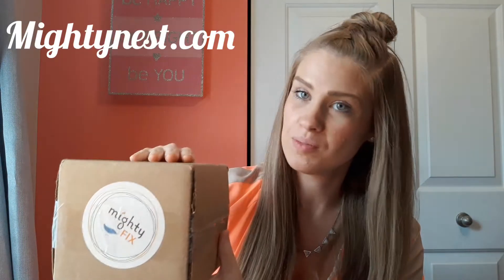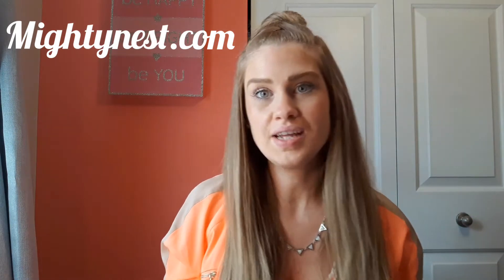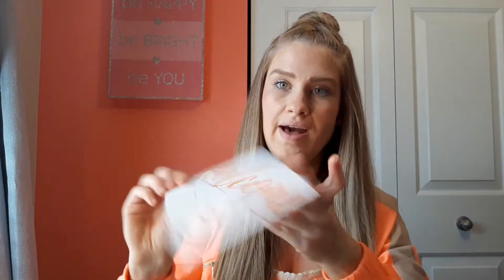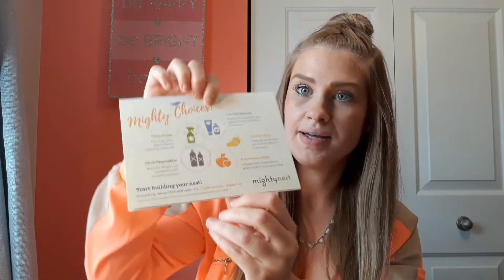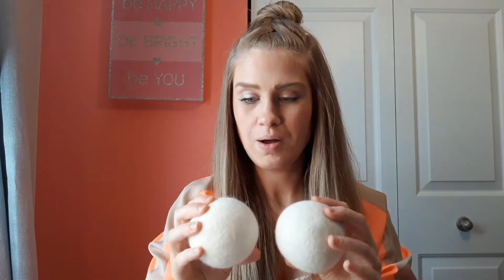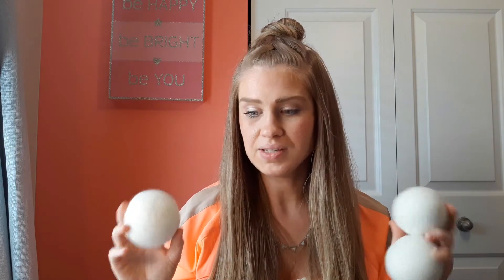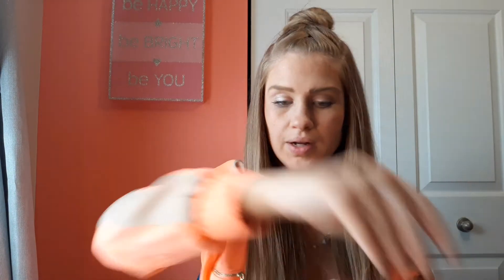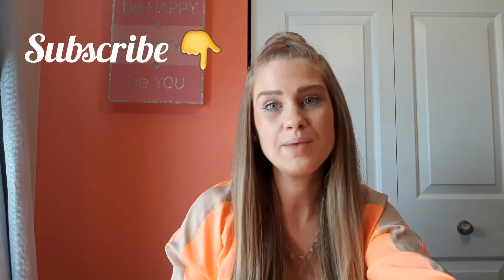Mighty Fix unboxing May 2019 🌿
Today we are unboxing the Mighty Fix by Mighty nest. Mighty Fix is a monthly subscription service for $11/month and they send you one green product for your home!🌿

🏃‍♀️FabFitFun
Join here:
$10 off your first box

💄LIV Beauty Box
Join here: